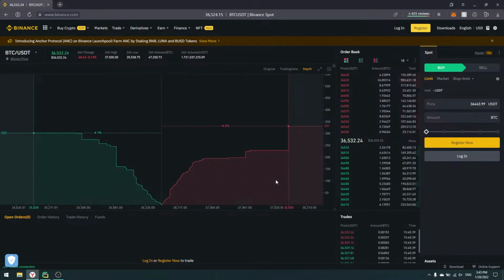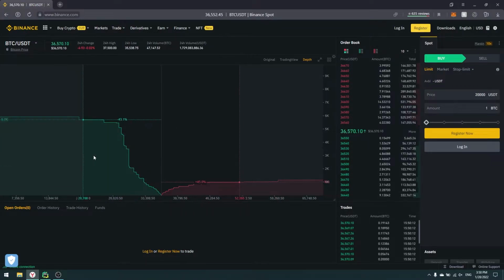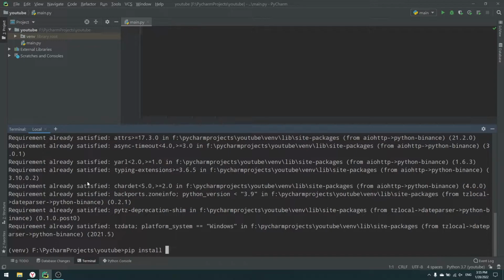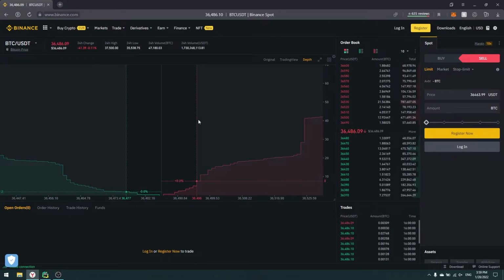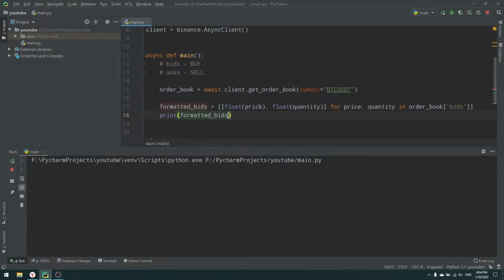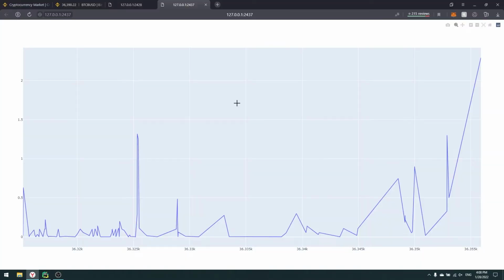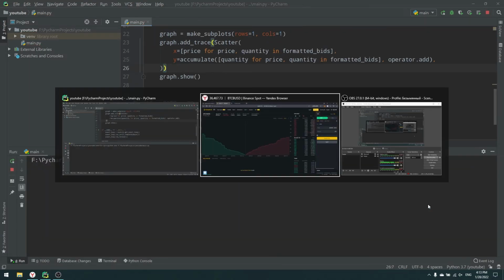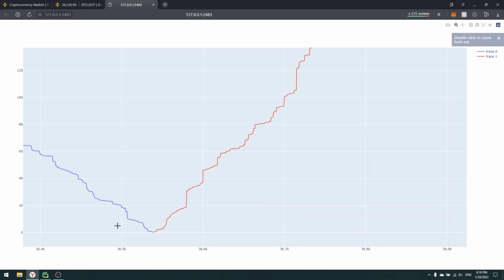CREATING BITCOIN DEPTH GRAPH IN PYTHON. BINANCE ORDER BOOK IN PYTHON